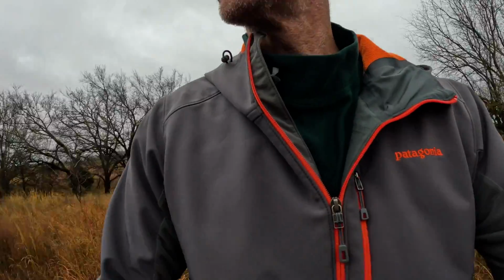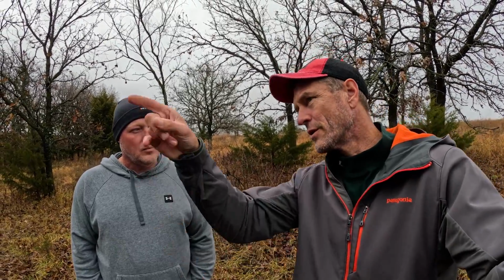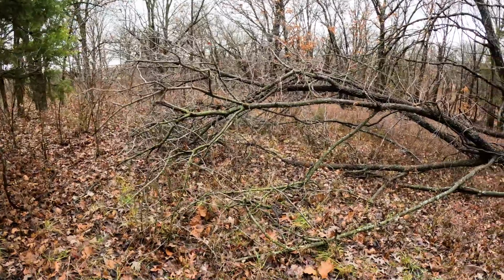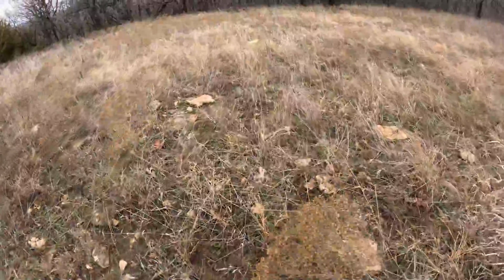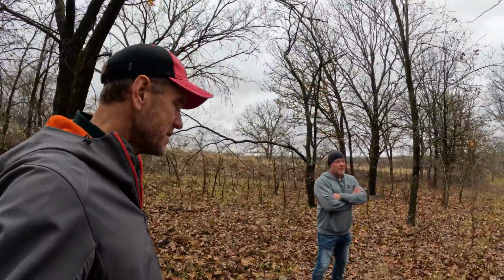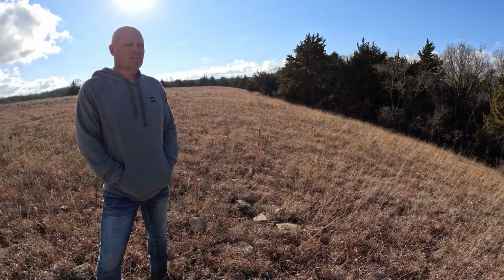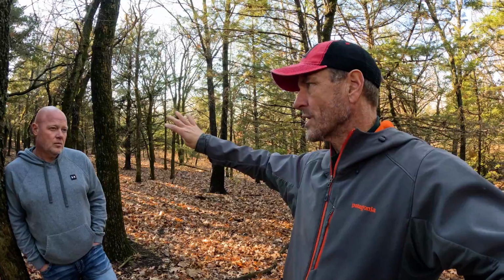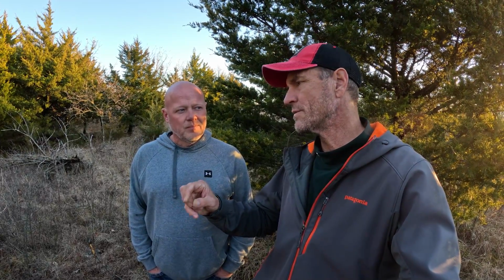Creating the Perfect Deer Hunting Farm, Consulting Trip to KS | Bowhunting Whitetails w/ Bill Winke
Join me on a trip to eastern Kansas to help Rob Whitely create the perfect 191 acre deer hunting farm. This is what I do on my consulting visits, but the information applies to any whitetail hunting property.  I go through all the steps and decisions I make when managing my own farm as I help Rob make important decisions about how to improve habitat, how to hunt the farm more effectively and where to put his food sources.

I have a few more openings for consulting trips this winter. If interested, you can check out this page on my

Chapters:
00:00 Intro.
01:18 Creating an inner edge - Do you need a sanctuary?
5:45 Creating Transition Areas
8:12 How to hold more Mature Bucks
10:27 What to cut for Timber Stand Improvement
11:03 How much to cut on the first round of TSI
14:30 Felling trees vs killing them standing vs hinging
18:24: How to get TSI done - the actual cutting
19:23 Best food sources near road frontage
22:30 How to actually hunt a property
 25:47 Hinge cutting to screen road frontage
27:05 Kill plot size for bowhunting
28:36 Hunting from the outside in
30:24 How to manage cedar trees on a whitetail property
34:21 Start slow with TSI
36:21 Start fast with planting - the sooner the better (Go Big!)
36:59 Hunt the accessible stands, forget the rest
40:42 How many deer to try to hold - how many to kill
43:51 Value of staging area plots
44:30 Wrap-up